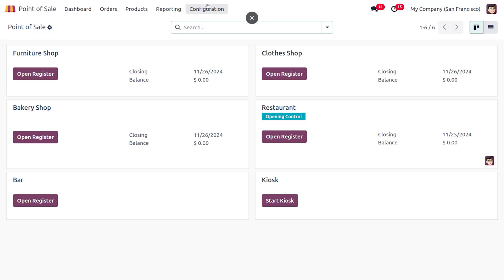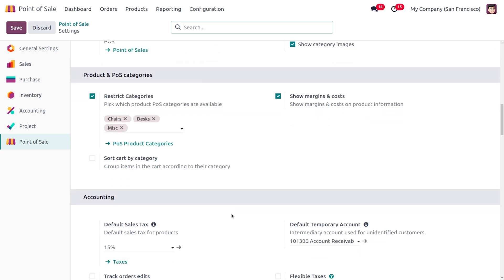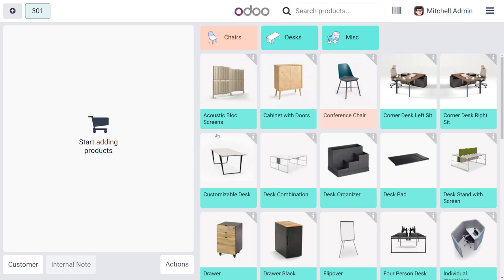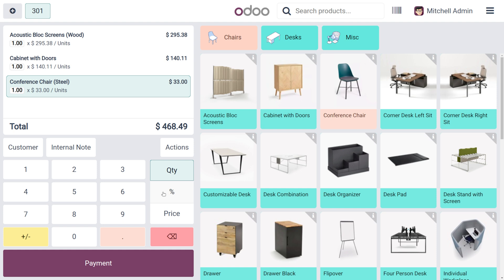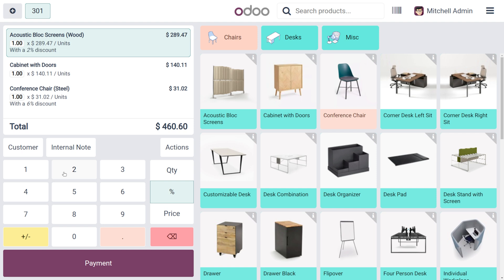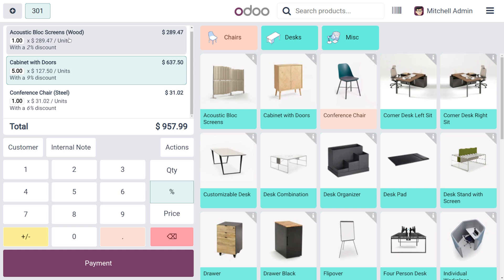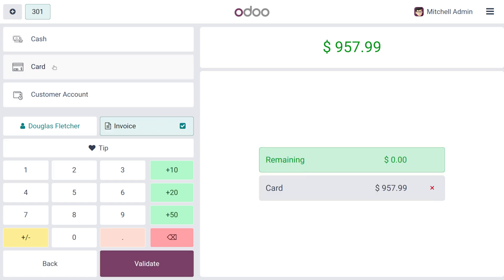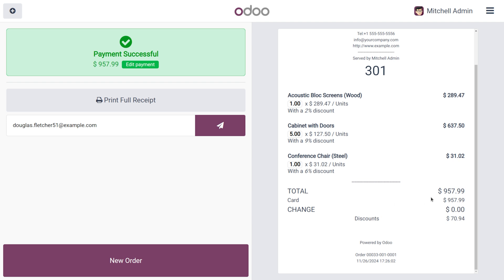How to Manage Line Discounts in Odoo 18 POS | Odoo 18 New Features | Odoo 18 Release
What is a Line Discount?

A line discount is a discount applied to a specific product or item in a customer's order, rather than a discount applied to the entire order total.
Why Use Line Discounts?

Targeted Promotions: You can offer discounts on specific products to encourage sales of particular items or clear out excess inventory.
Customer Loyalty: Line discounts can be used to reward loyal customers or offer special deals to specific customer groups.
Error Correction: If a pricing error is discovered after an item has been added to the order, a line discount can be used to correct the price.
How Line Discounts Work in POS Systems

The specific process for applying a line discount will vary depending on the POS system you're using, but here's a general overview:

Add the Item: The cashier scans or manually enters the product into the order.
Apply the Discount: The cashier can then apply the discount to that specific line item:
Fixed Amount Discount: Enter a specific dollar amount to be deducted from the item's price.